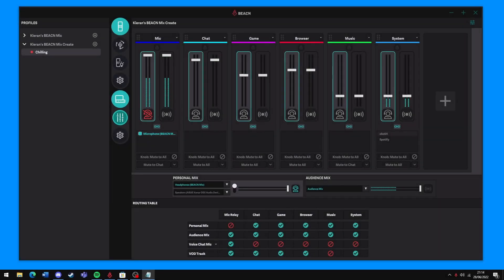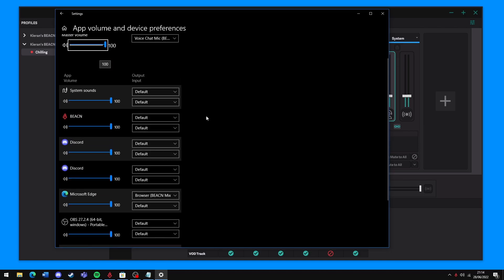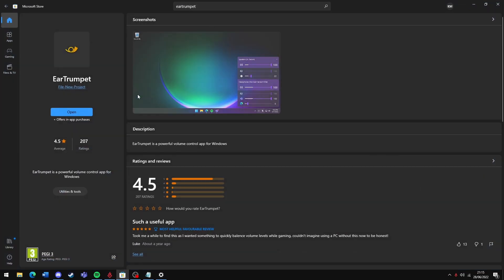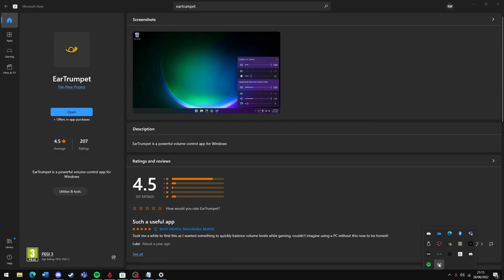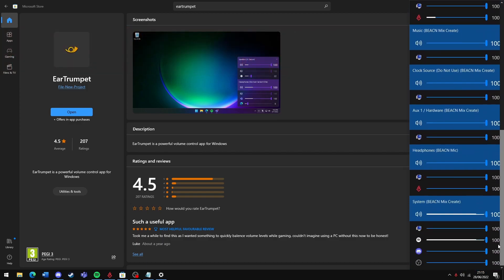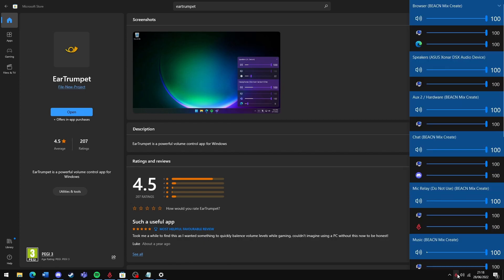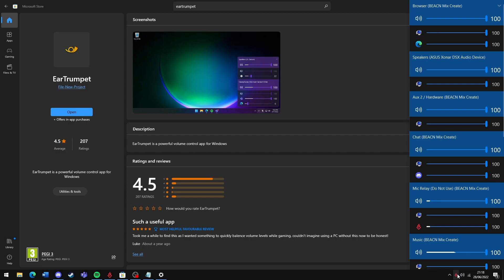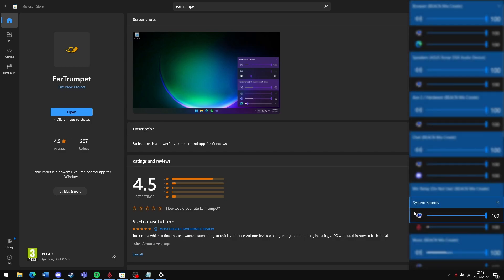Installation and Overview of EarTrumpet | BEACN Tutorial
This is a quick tutorial showing how to install and configure EarTrumpet for those apps that just don't like obeying Windows' audio assignments!